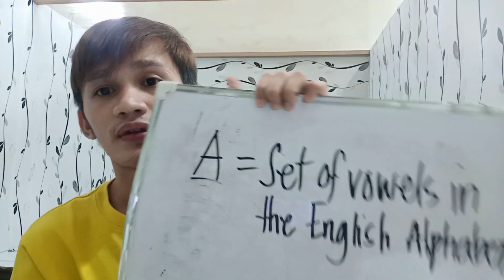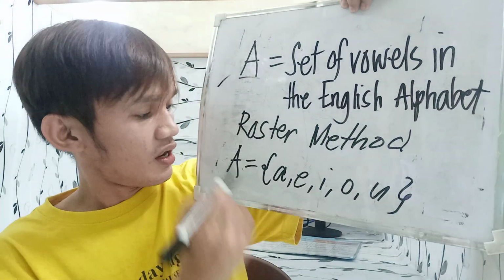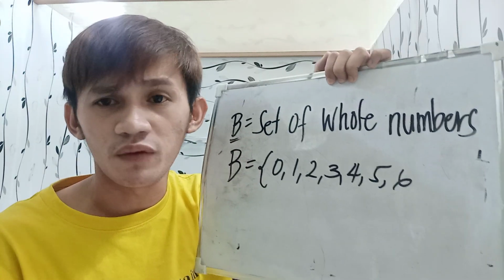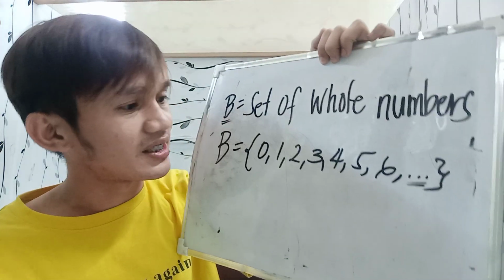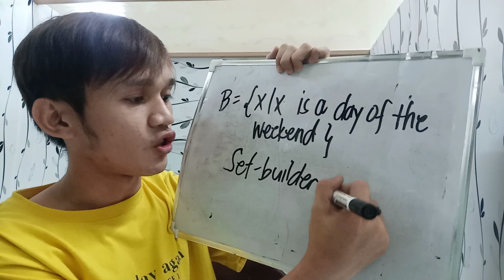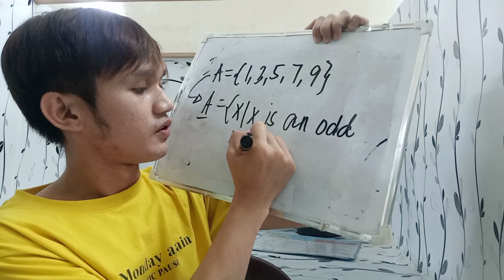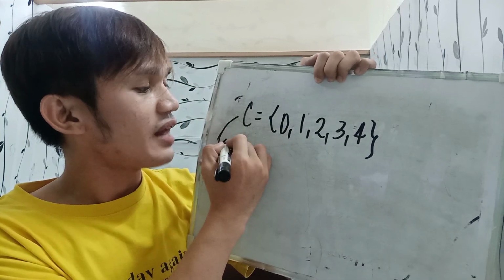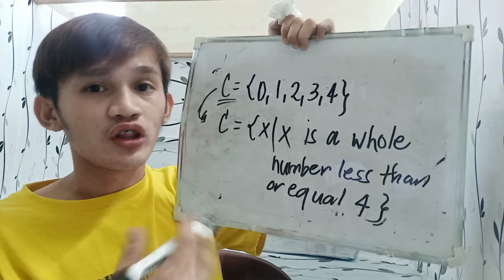HOW TO WRITE A SET? l MATH 7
Learn more about set.